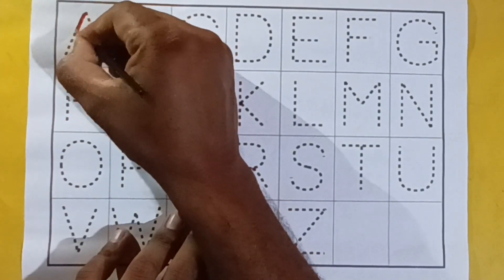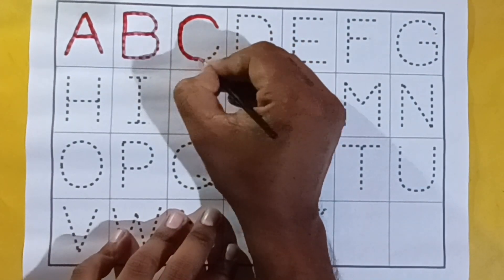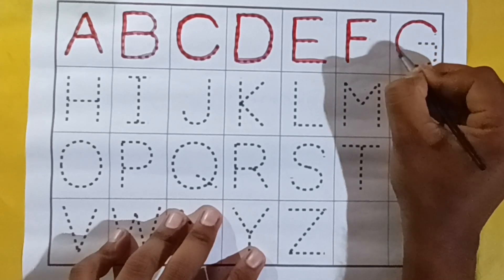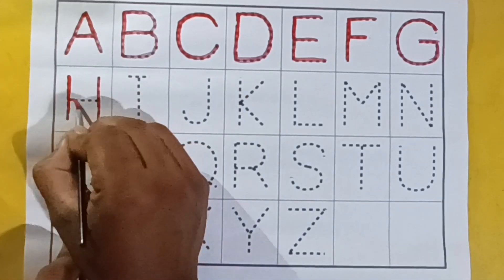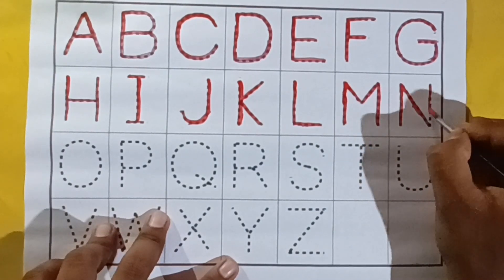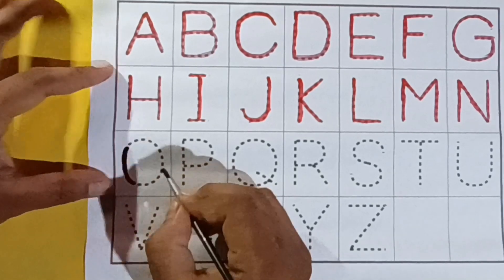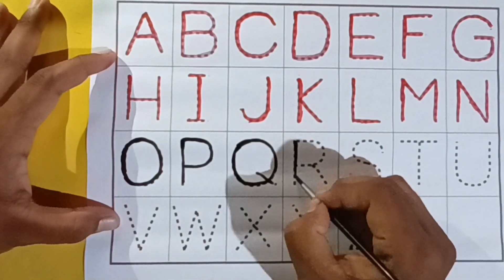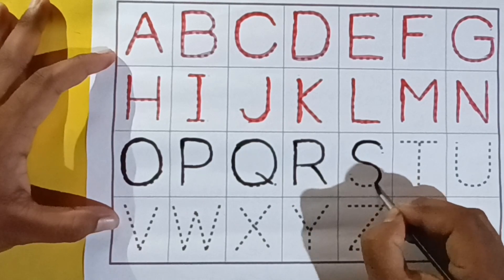A for Apple, B for ball, Alphabet learning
Learn how to write abcd English Alphabet with multi colors.
 This video is helpful for Children to learn Alphabet writing and how to draw all things. So, this video can help your kids to learn the English alphabet and sounds with phonics.
learn English,
write the English alphabet, and how to write the alphabet words A to  Z
Alphabet color drawing,

abcd for babyes,
abcdefgh,
ABC song,
ABC songs for children,
ABC song for learning ABC alphabet,
English alphabet,
alphabet for kids,
ABC alphabet,
alphabet songs,
toddler songs,
toddler learning,
123 numbers song,
number song for kids,
counting numbers,
Daily learn,
kids videos,
kid songs,
phonics song,
phonics,
ABC song,
abcd,
Numbers Names,
English alphabets,
A se anar aa se aam,
Hindi Rhymes,
Hindi kids songs,
Rhymes in Hindi,
 Nursery,
Counting,